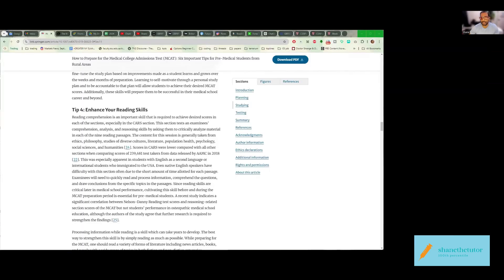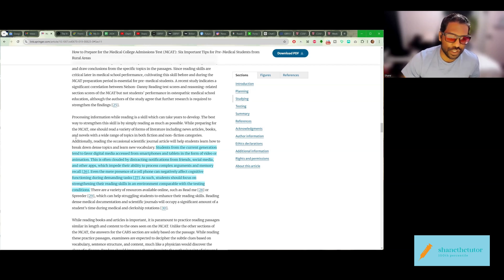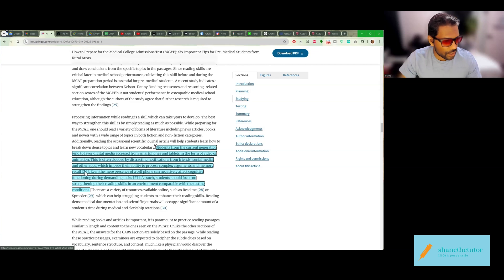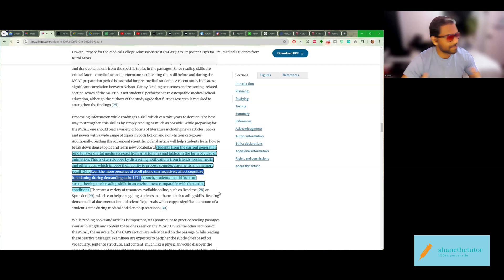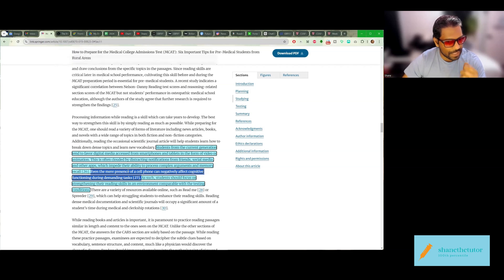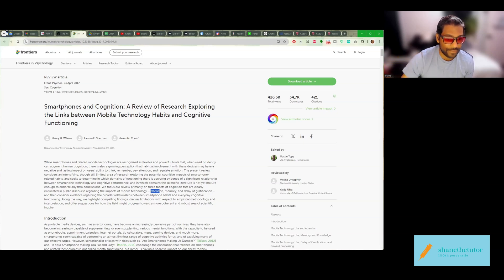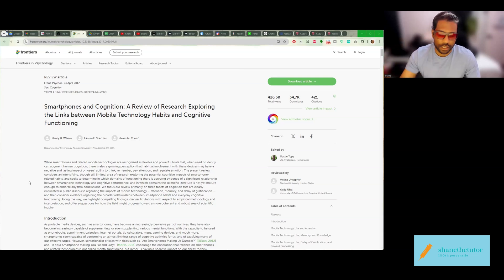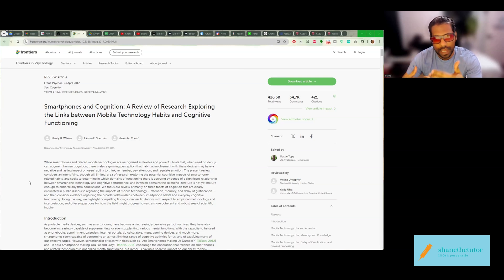This ONE trick will add 20 points to your MCAT!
Here's a video where I discuss the ONE trick that will add 20 points to your MCAT score.

I am just starting to do this, so I'll probably administer polls and other interactive ways of being a better virtual tutor to you and all!

0:00 - Intro
00:06 - Main Trick: Shane explains that the key is to get rid of distractions, particularly your phone, during study sessions.
00:35 - Paper Reference: Discussion of a paper outlining six important tips for MCAT preparation, focusing on reading comprehension (specifically, the CARS section).
01:00 - CARS (Critical Analysis and Reasoning Skills): Shane emphasizes how CARS is the section where students often score the lowest on the MCAT.
01:14 - Strengthening Reading Skills: Shane talks about improving reading comprehension skills by reading a variety of literature, including scientific journals.
02:30 - Distraction by Phones: Shane highlights research showing that the presence of smartphones can reduce cognitive functioning during demanding tasks like studying.
04:00 - Cognitive Impact: He explains how smartphones can negatively affect focus, attention, and memory recall during study time.
06:00 - Real-life Example: Shane shares a story about how one of his students struggled with MCAT questions due to phone distraction.
07:00 - The Value of Delayed Gratification: He discusses how instant gratification from phones makes it harder for students to think critically and patiently through complex MCAT questions.
09:00 - PSA (Public Service Announcement): Shane suggests minimizing phone use not only during study but in general, as a way to improve cognitive function and focus for the MCAT.
10:00 - Conclusion: Shane wraps up by encouraging viewers to keep their phones away, explaining it will help improve MCAT performance.

MCAT Tutoring Session. More info, go to ShaneTheTutor.com!